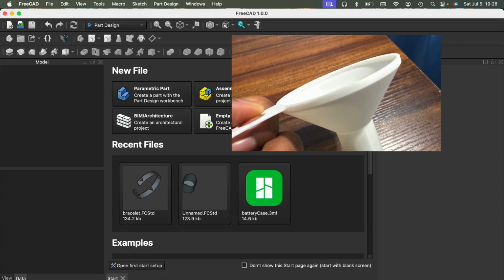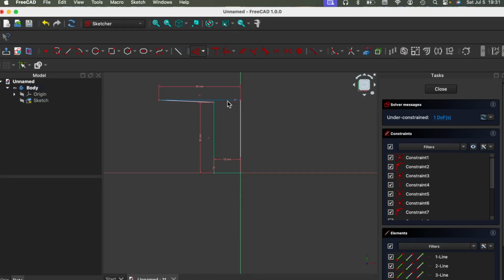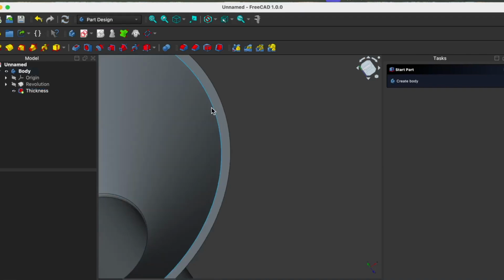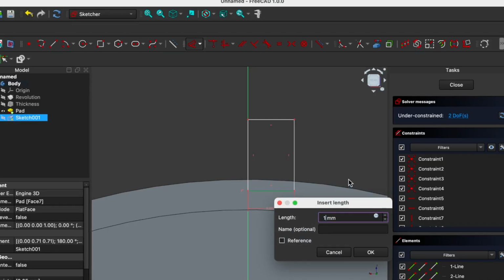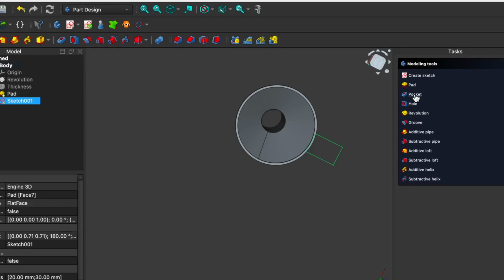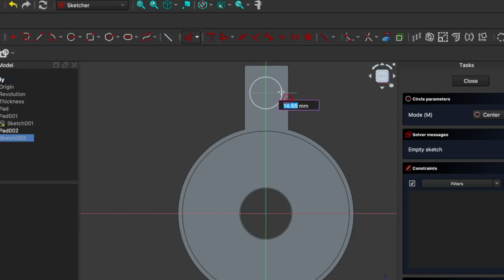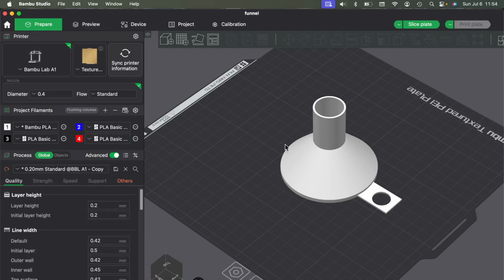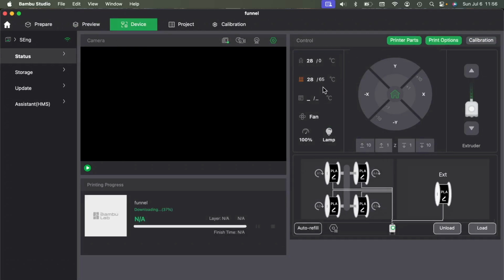Designing and 3D Printing a Simple Home Funnel with FreeCAD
Join us as we dive into the world of 3D design and printing! In this video, we'll guide you through the process of designing a practical home funnel using FreeCAD, a powerful open-source CAD software. Learn step-by-step how to create the funnel model, optimize it for 3D printing, and watch as we bring it to life using a 3D printer. Whether you're a beginner or seasoned enthusiast, this tutorial offers valuable insights and techniques for your own creative projects.